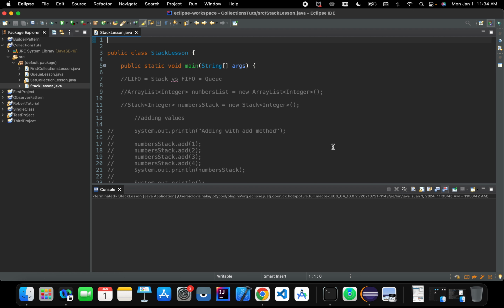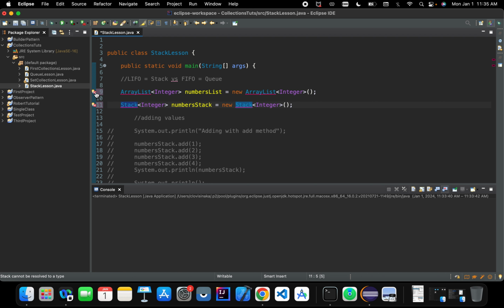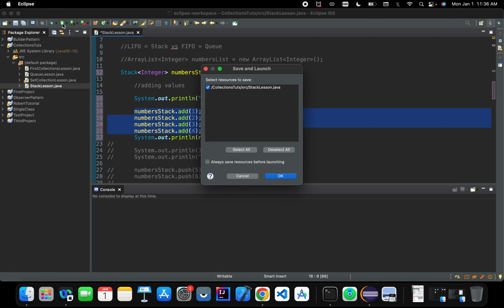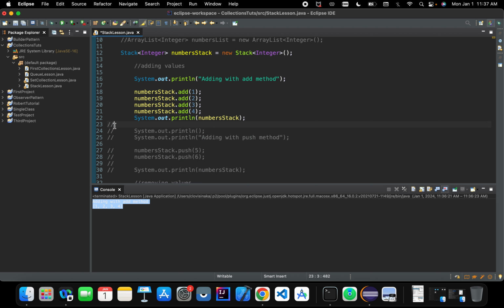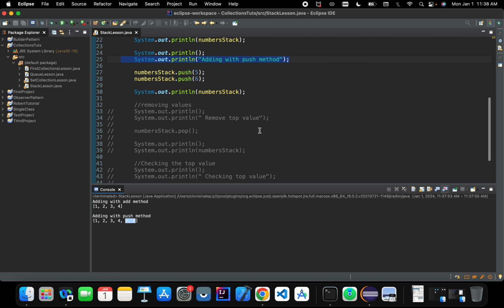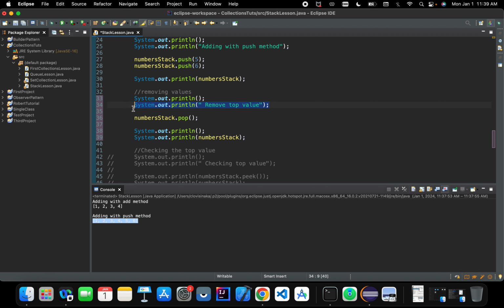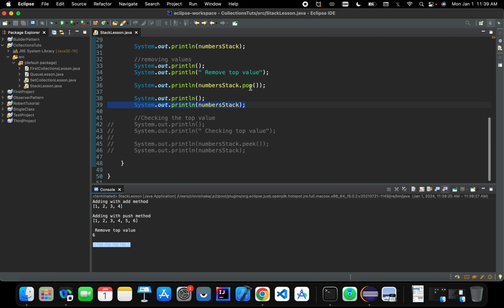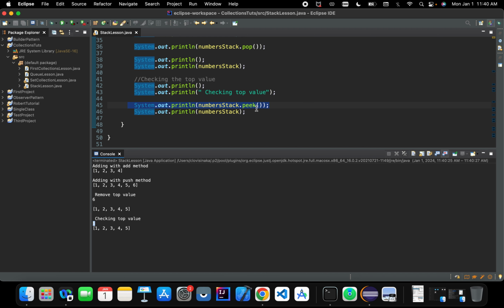Java: Lesson 40 Stack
Last in First out! LIFO a stack is another construct that holds many values. We show how to add values, to remove the top value (last added value) and to check the top value.